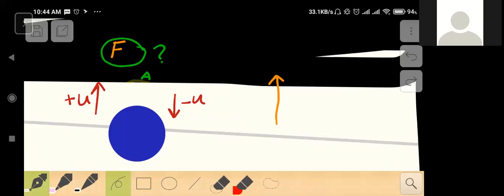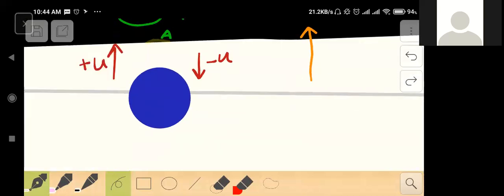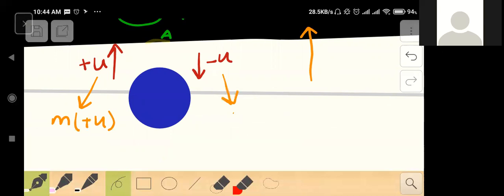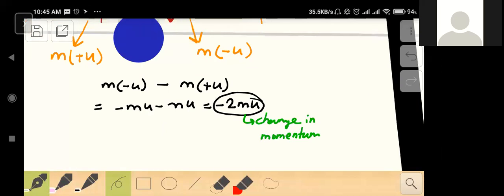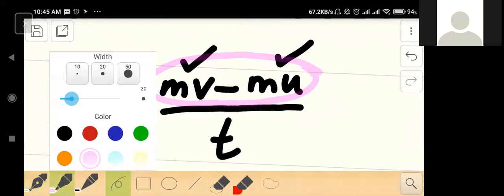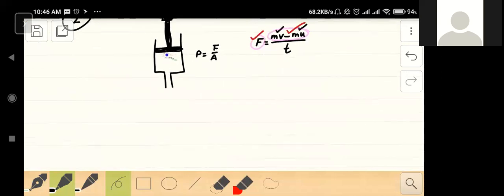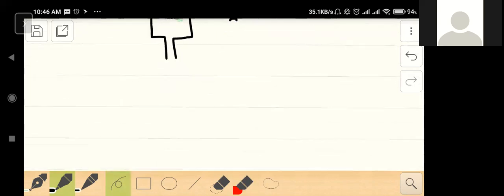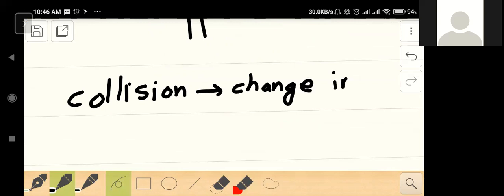A Level l Thermal Physics l Class lecture in bangla l 2e